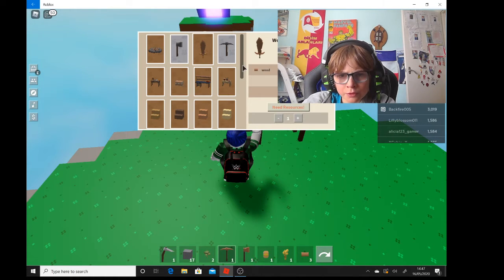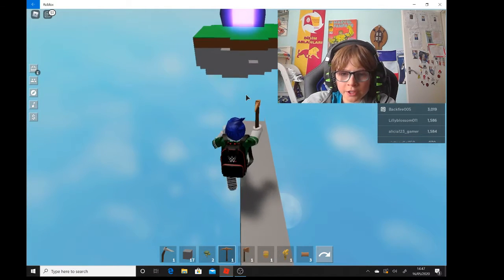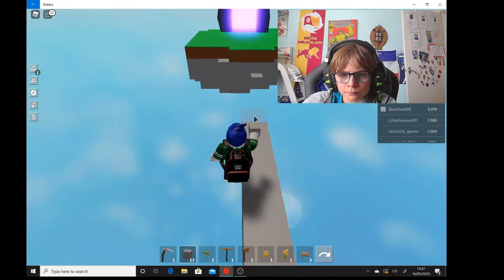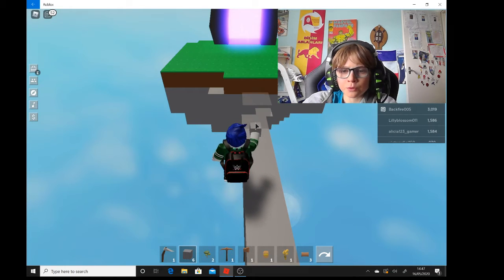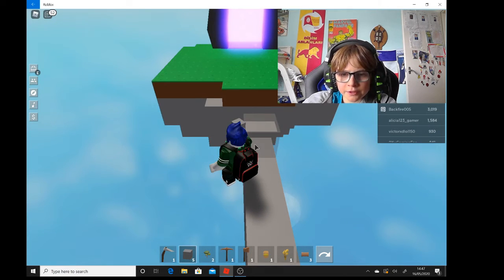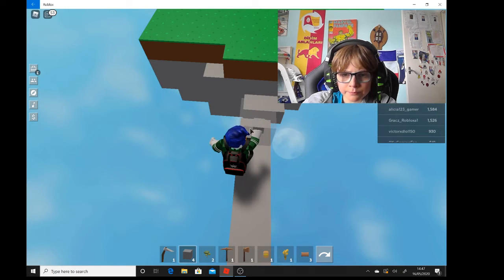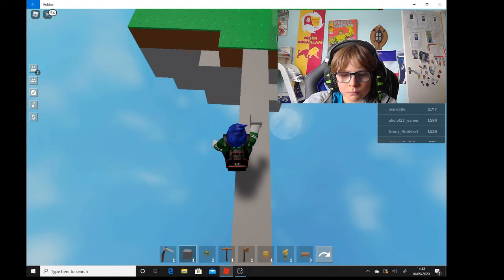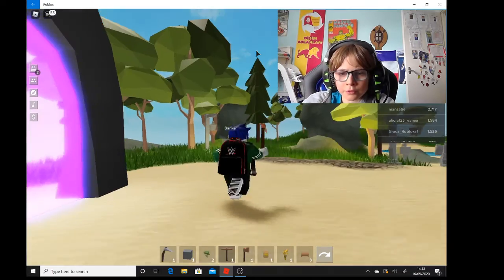Swordfish - Roblox, sky block part 1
Part 1 - I manage to sell some fruit and will be playing this game.